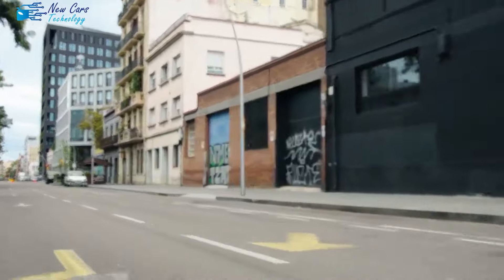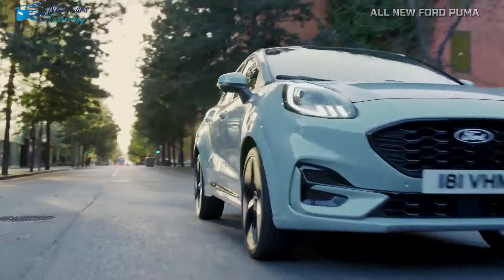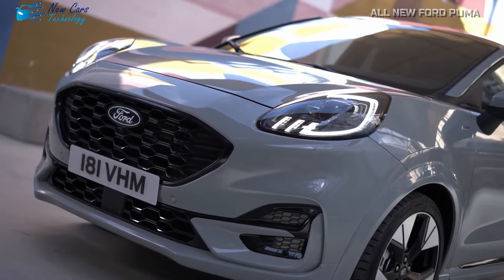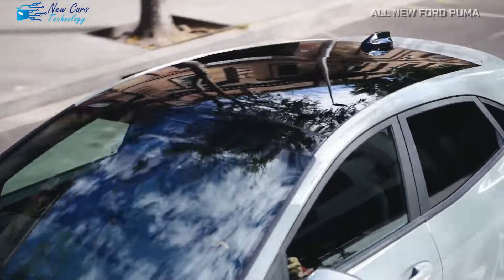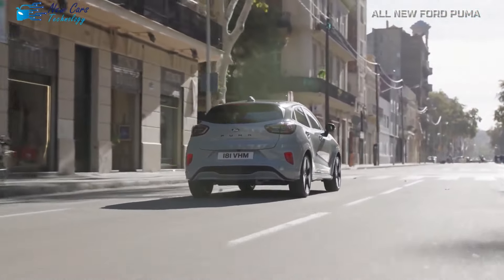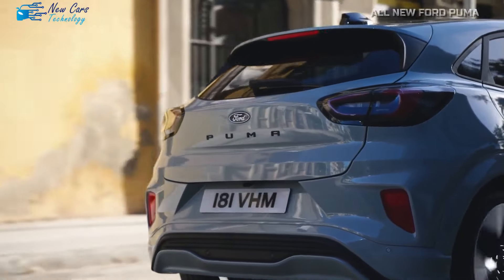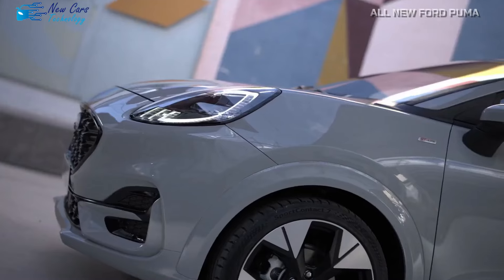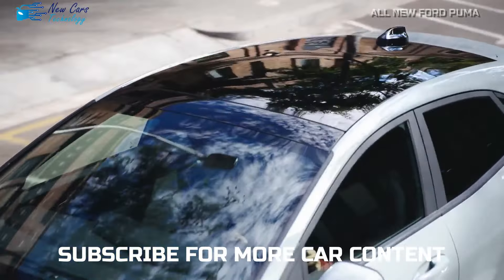ALL NEW 2024 FORD PUMA - EVERYTHING YOU NEED TO KNOW !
Introducing the All-New 2024 Ford Puma: Unleashing Style and Performance! 🚀

Get ready to embark on an electrifying journey with the latest addition to the Ford lineup - the 2024 Ford Puma! Carobit brings you an exclusive first look at this stunning crossover, packed with cutting-edge features and powerful performance.

🔥 Key Features:

* Turbocharged 1.0-liter engine options delivering up to 153 hp and 240 Nm (176 lb-ft) of torque
* Sleek design enhancements, including matrix LED headlights and refreshed badge
* Advanced Sync 4 infotainment system with dual screens and 12.0-inch touchscreen
* Exciting electric variant, the Puma Gen-E, on the horizon for eco-conscious drivers
* Built for adventure with spacious cabin and versatile cargo space

Join us as we dive deep into the exhilarating driving experience and innovative technology that make the 2024 Ford Puma a game-changer in the crossover segment.

This content is for education and entertainment purposes only.